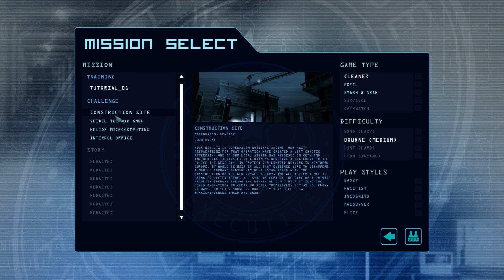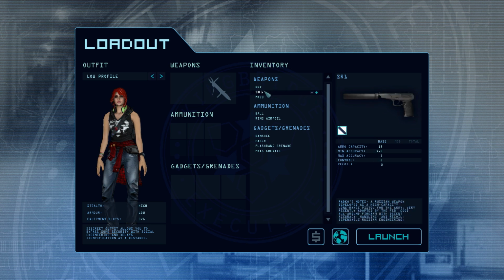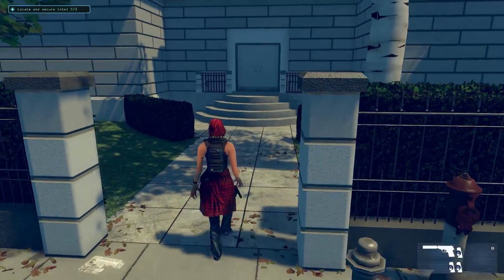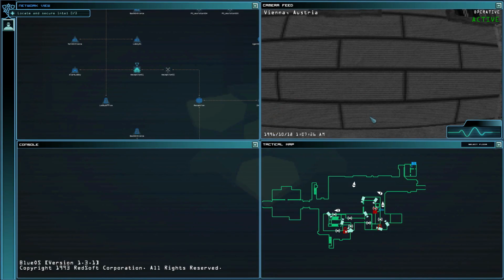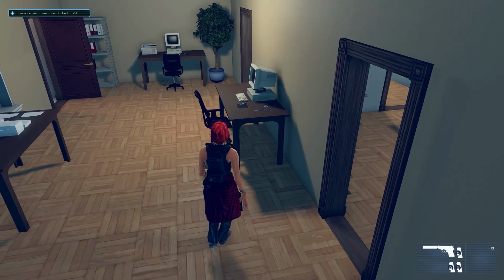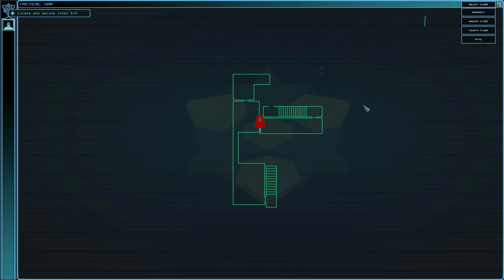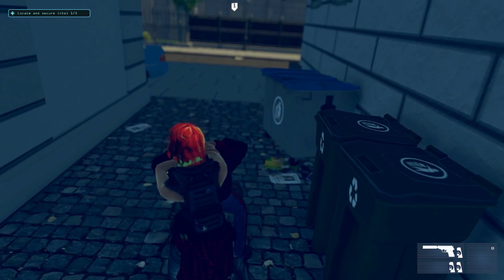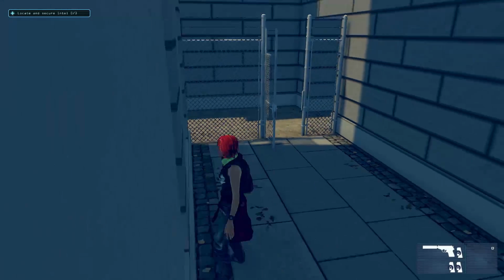Early look at Clandestine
From the store page:
Clandestine is a two-player co-op stealth/hacking game set in the 90's. A unique asymmetrical co-op system allows one player to assume the role of the spy while a friend provides overwatch and assistance as the hacker, or play Single Player and switch between the two perspectives with the push of a button.